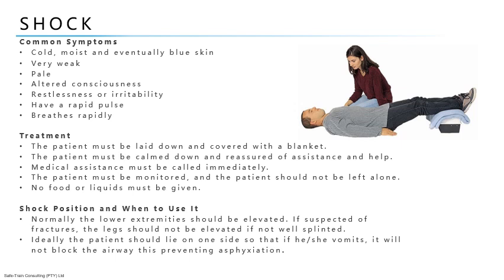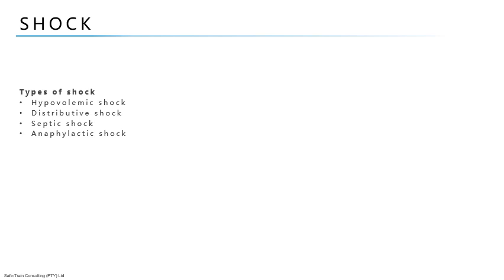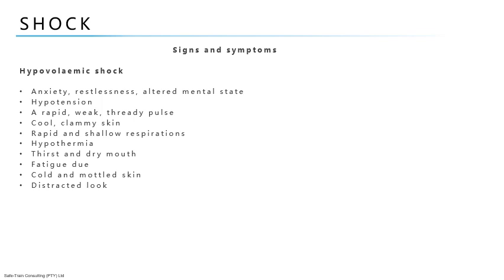US120496 Section 5 2023